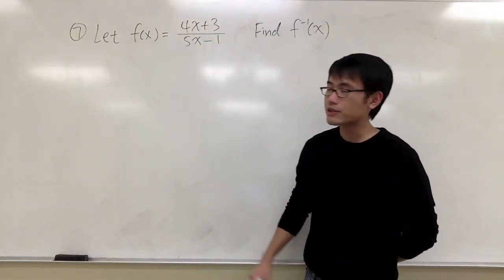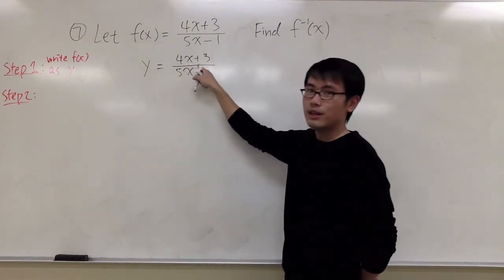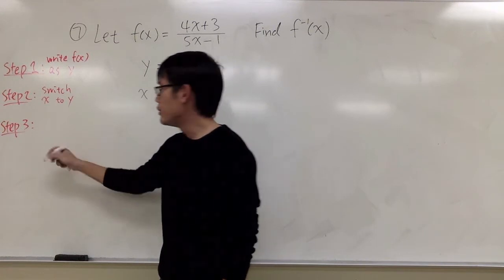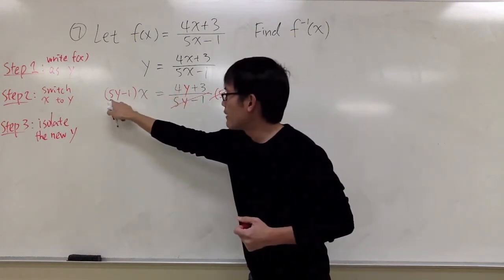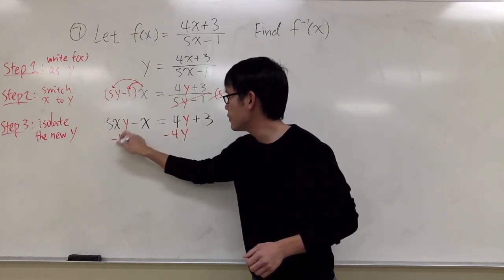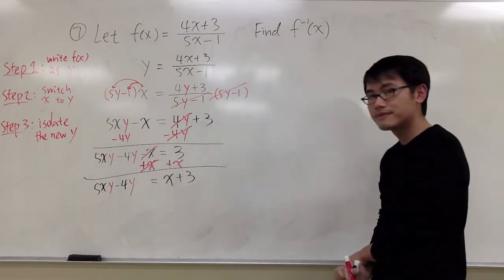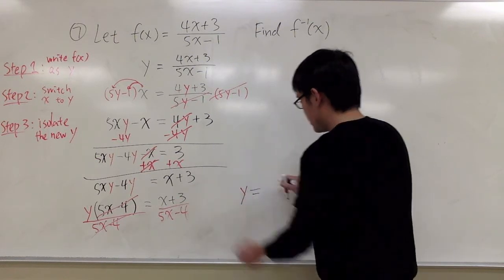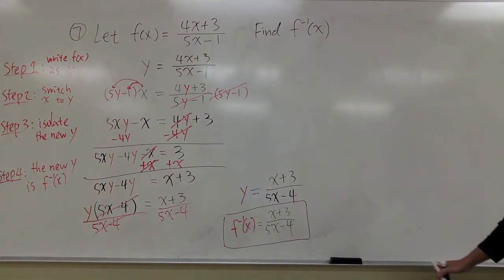(Q7.) Sample 3 GCC Math 101/120 Common Final Intermediate Algebra